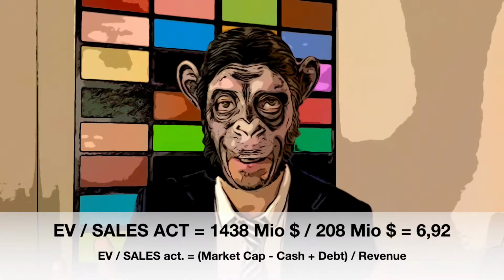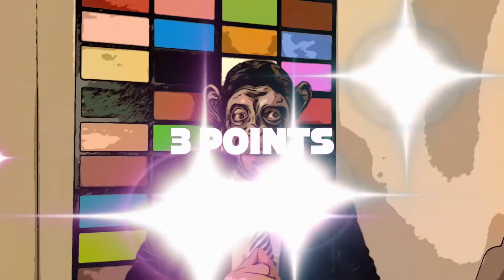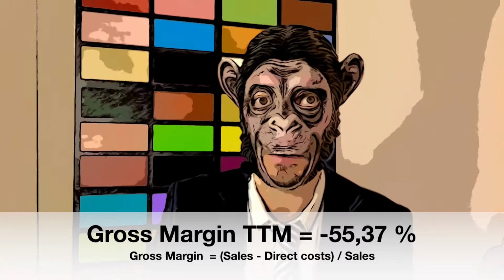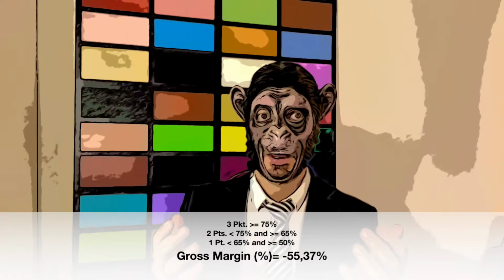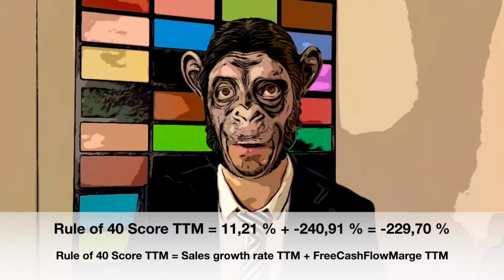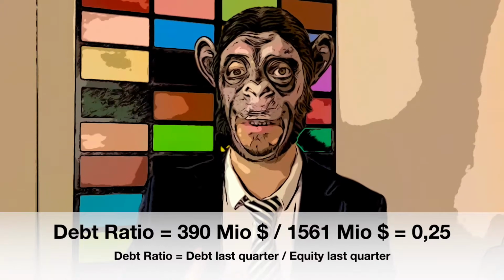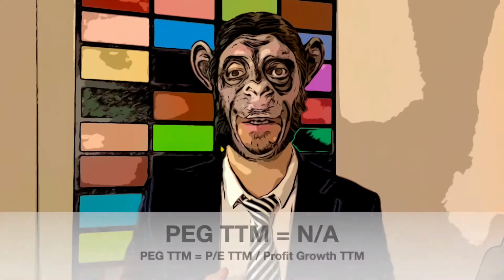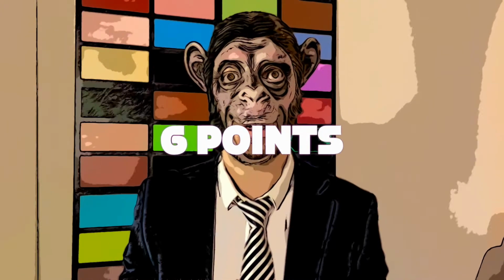Is AURORA CANNABIS STOCK a good stock to buy? Aurora Cannabis stock analysis 2020 High growth stock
Is AURORA CANNABIS  STOCK a good stock to buy? Canadian solar stock analysis 2020 High growth analysis

IS AURORA CANNABIS  A GOOD STOCK TO BUY? Fair value analysis for AURORA CANNABIS  could give you an answer to the question should i sell my AURORA CANNABIS  stock now? or is cAURORA CANNABIS  a good stock to buy now?
Within the stock analysis we answer the question if we talk about a fair value of a stock, so in this case the fair value of AURORA CANNABIS  stock .
In addition to the fair price of a share I used a AURORA CANNABIS  stock analysis that is also known by a high growth stocks analysis .

I hope I can give you answers to the questions:

IS AURORA CANNABIS A GOOD STOCK TO BUY?
should i buy AURORA CANNABIS  stock 2020?
should i sell my AURORA CANNABIS  stock?
is AURORA CANNABIS  stock still cheap?
should i buy AURORA CANNABIS  stock?
is AURORA CANNABIS still a high growth stock?
should i buy AURORA CANNABIS  stock now?

Lets discuss it now!